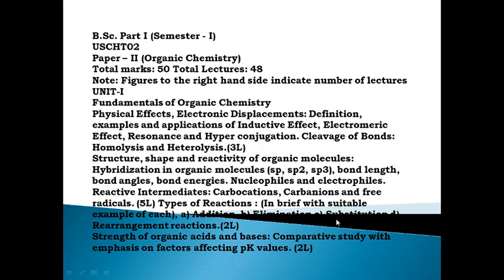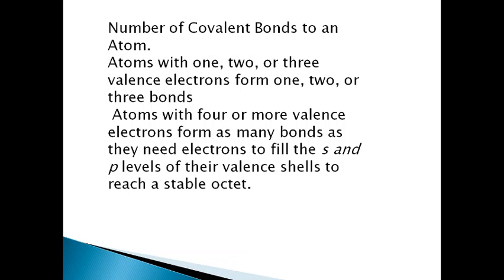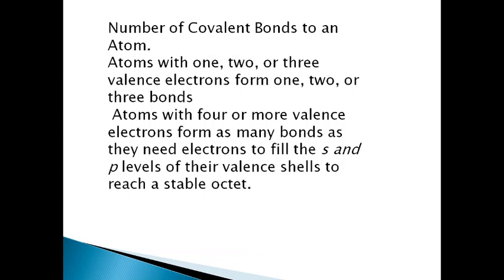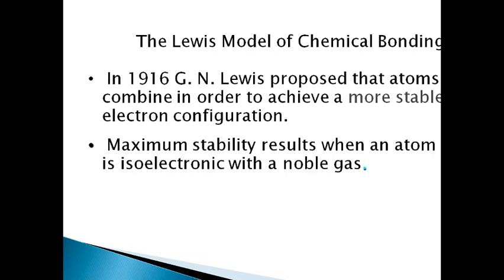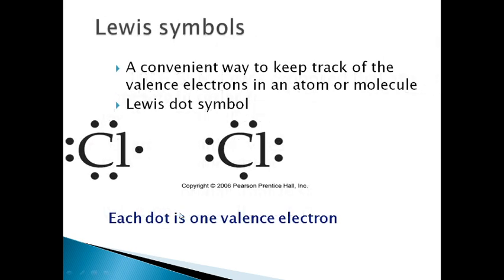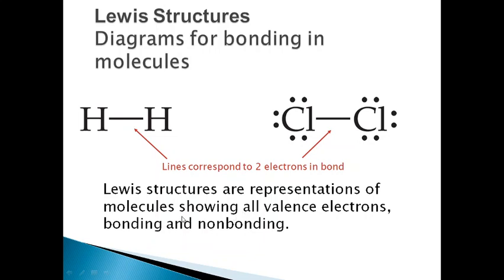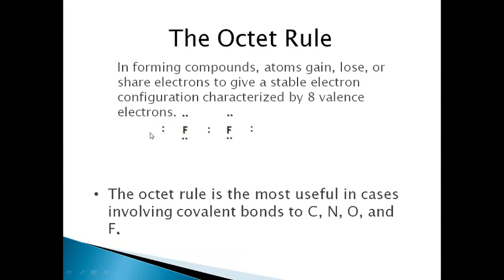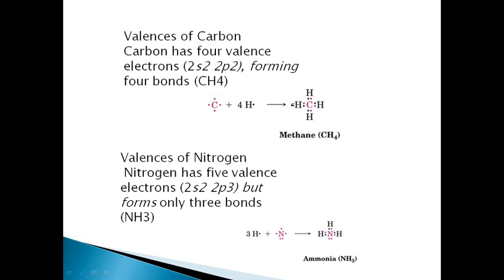on lewis structure